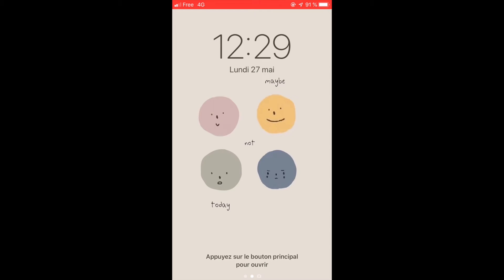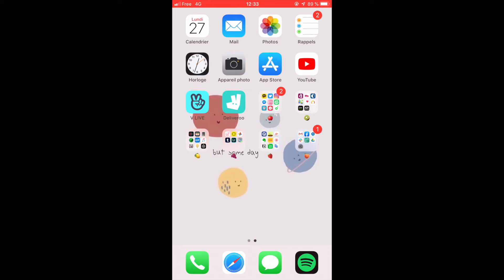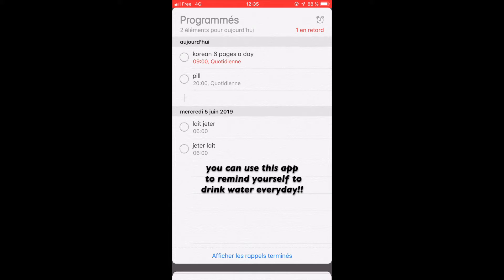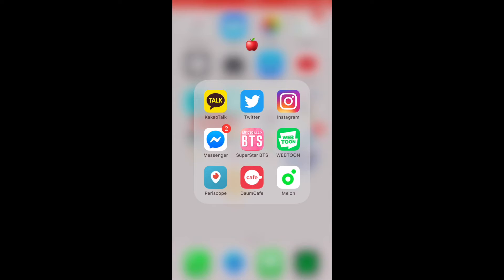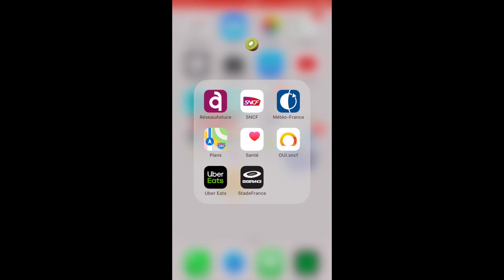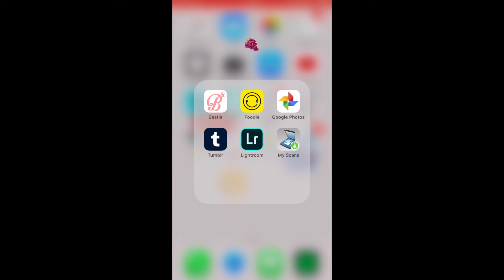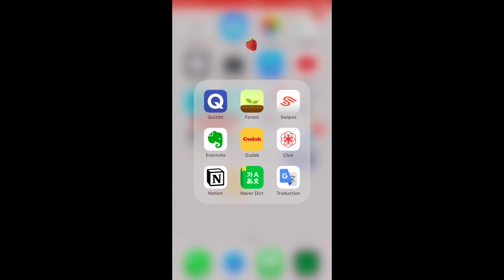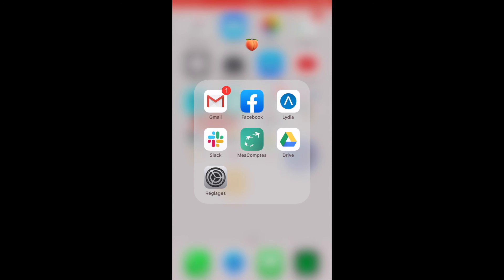what's on my iphone | rambling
Welcome to my first video ever! Please tell me what I should work on in the comments!

Watch me ramble about my phone for 15 minutes with bts lofi piano playing in the background.